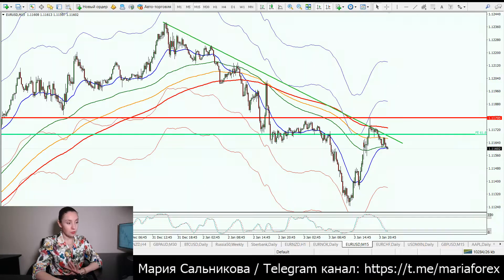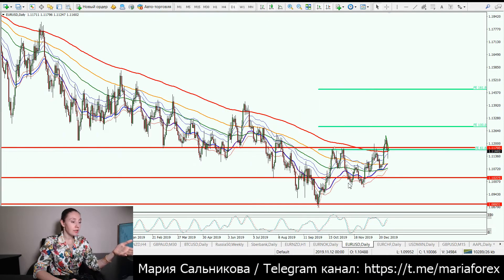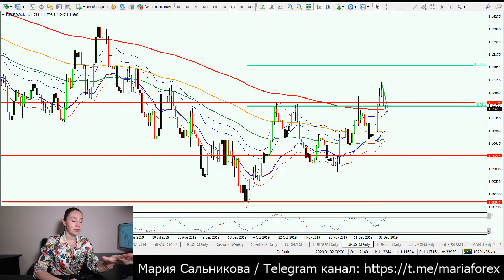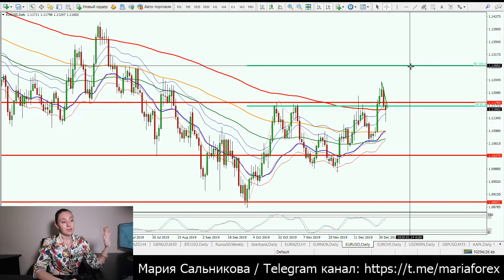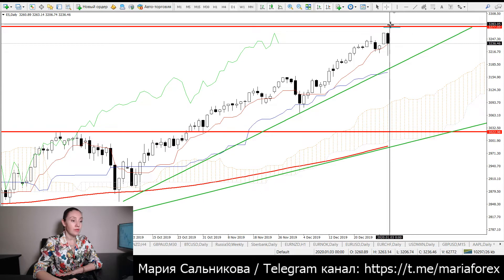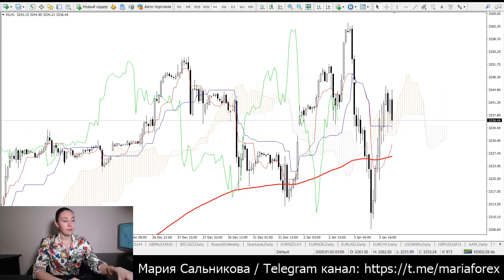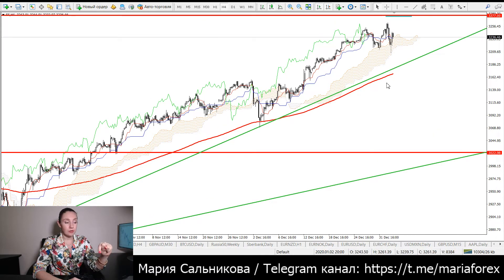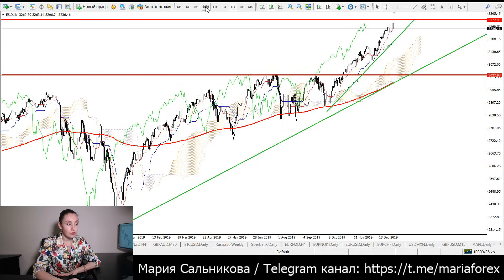✳️ Forex Market - 06.01.20 - 10.01.20 Weekly currency pair overview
Happy New Year and profits, my friends. In this video I share my ideas about few instruments. Check GBP in the end. By the way, what do you think? Should we sell S&P500?

Timecodes:
0:50 Euro / US Dollar
2:19 Index S&P500 # SP500
4:10 Dow Jones Index

The Forex Market is a weekly show in which I, Maria Salnikova, talk about the situation on the upcoming week in the Forex market for trading. # Currencies, significant events and all the necessary information in my weekly review.

Maria Salnikova - Independent trading strategist on forex and crypto markets with more than 10 years experience as trader, finance consultant and advisor.